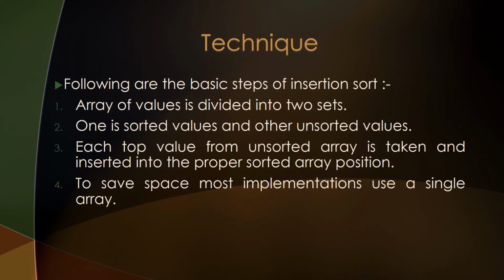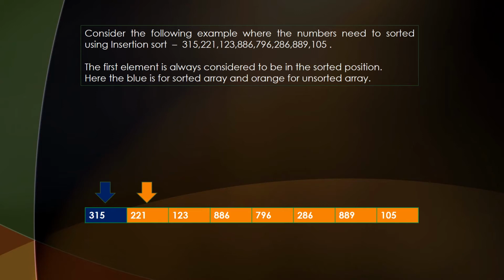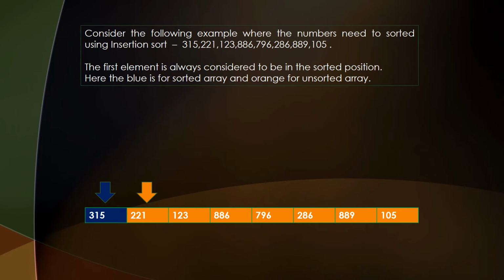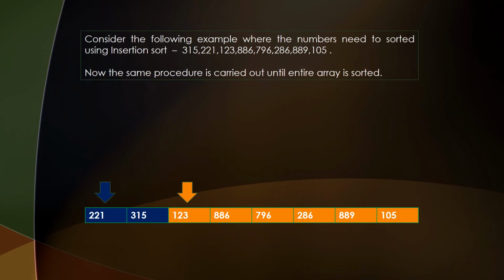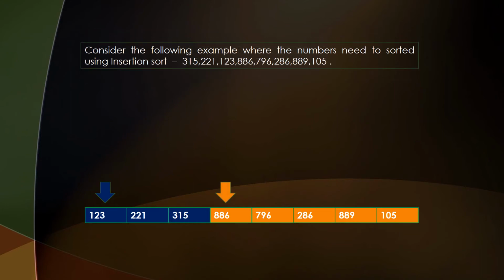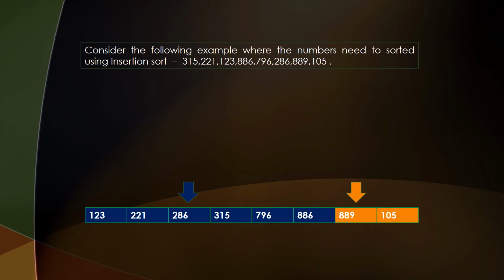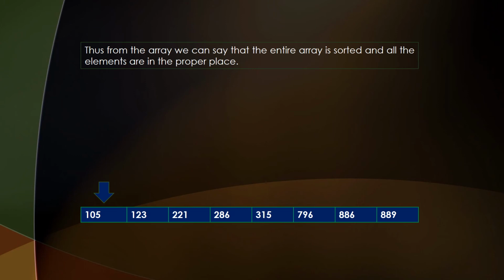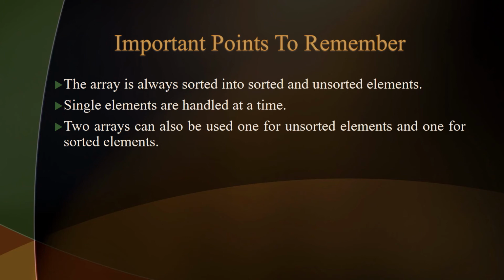Explanation and Example of Insertion Sort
Learn the complete basics of how the insertion sort algorithm works for sorting the items inside an array along with an example in 6 minutes.

This video is made from the exam perspective that is considering the example that is asked in examinations to be sorted using insertion sort algorithm.